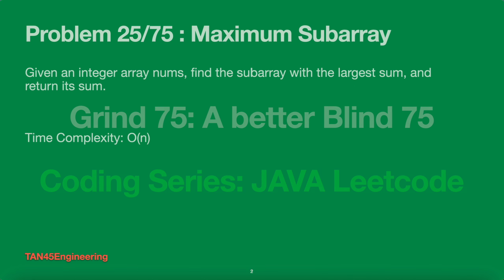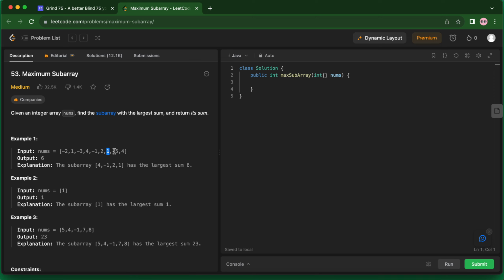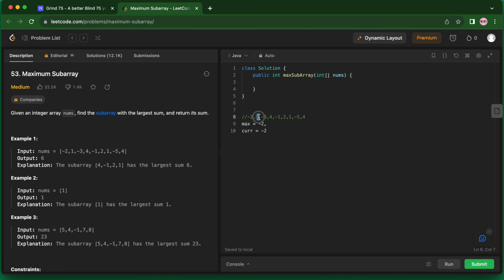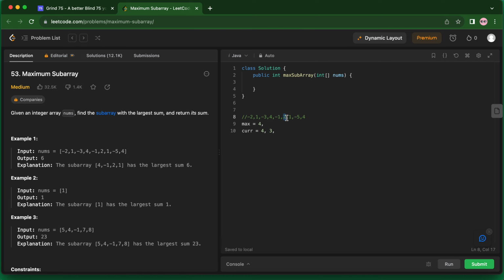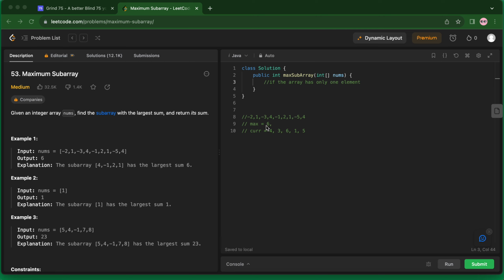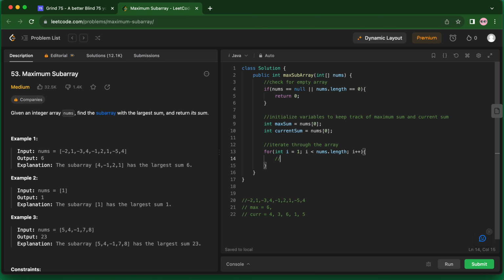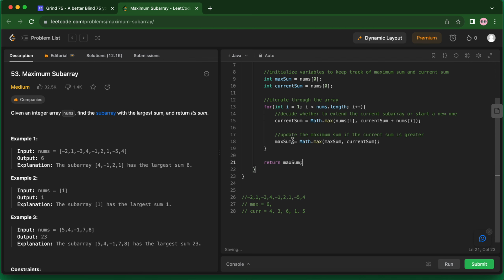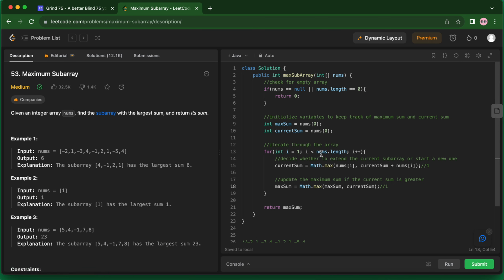#25 Maximum Subarray Problem | Leetcode - Java | Grind 75: Coding Series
Problem 25/75: Maximum Subarray Problem
Platform: Leetcode
Language: Java
Time Complexity: O(n)

Problem Statement:
Given an integer array nums, find the
subarray
 with the largest sum, and return its sum.